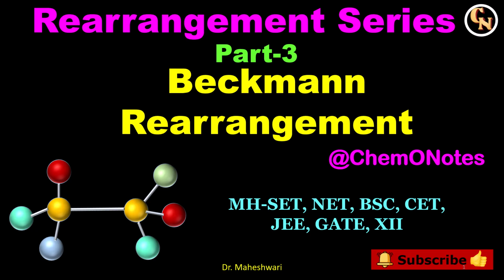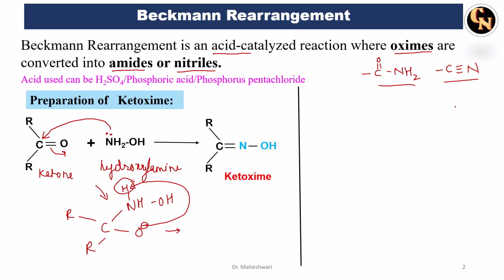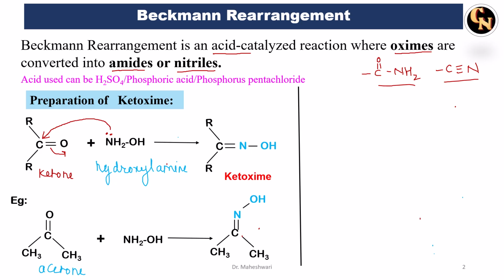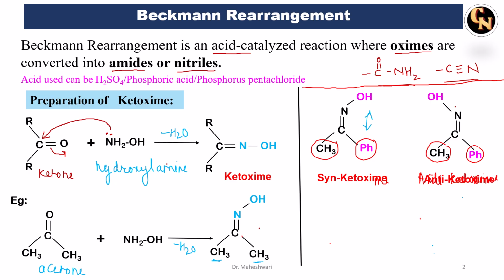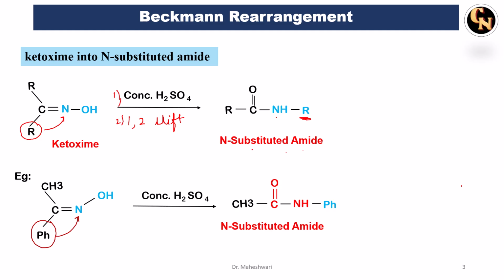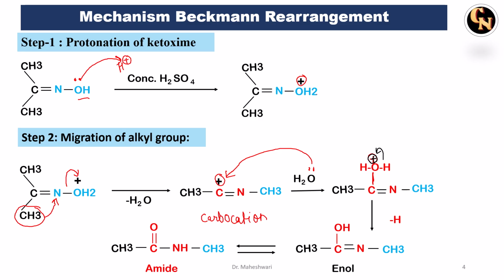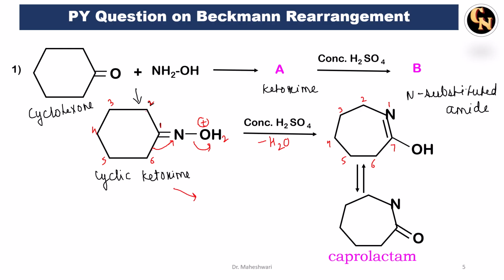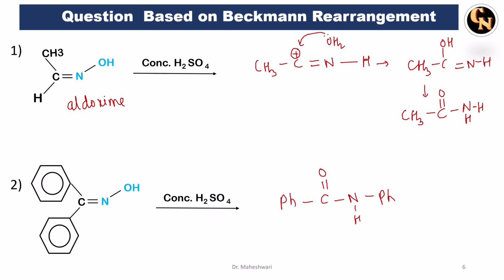Beckmann |Rearrangement Series Part-3| SET,NET,BSC,GATE,JEE, CET,XII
📚CHEM-O-NOTES - 'Your  Chemistry Companion '  📚

Welcome to Part 2 of the Rearrangement Reaction Series!
In this video, we dive deep into the Pinacol-Pinacolone Rearrangement  in Cyclic System— a classic and important organic transformation often asked in SET, NET, GATE, B.Sc., JEE, and CET exams.

🔍 What you'll learn in this video:
✅ Step-by-step mechanism
✅ Key concepts and reaction conditions
✅ Shortcut tips for remembering
✅ Exam-oriented questions and tricks

📌 Whether you're preparing for competitive exams or strengthening your organic chemistry fundamentals, this video is perfect for you!

👉  Watch
👉   Pinacol-Pinacolone  Rearrangement Part-1 & 2

👉 Rearrangement Series Part-3 | Beckmann Rearrangement
👉 Hoffmann Rearrangement
👉 Lossen Rearrangement
…and more!